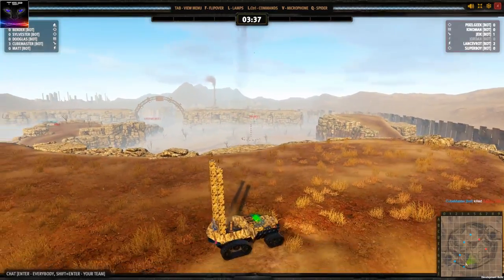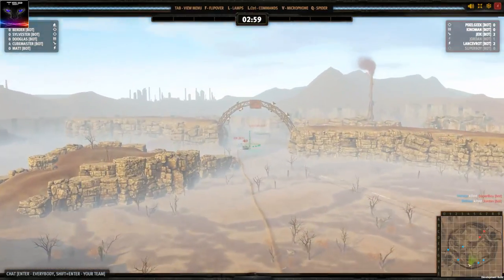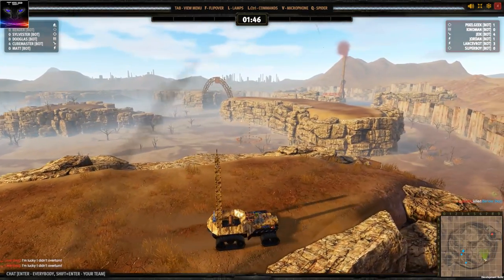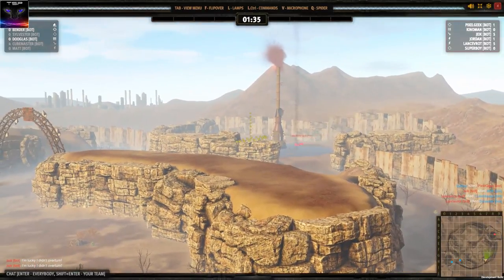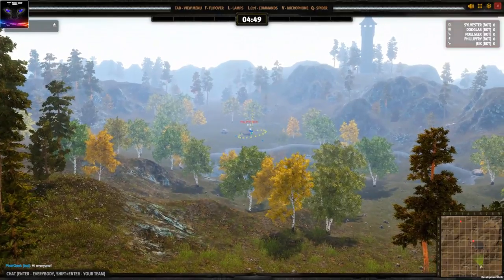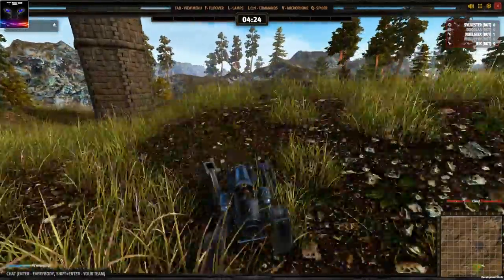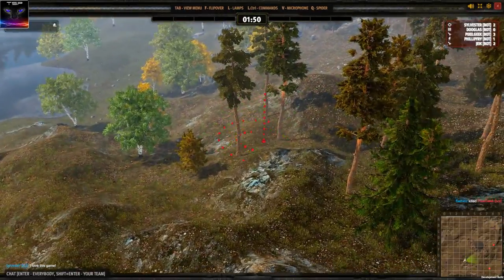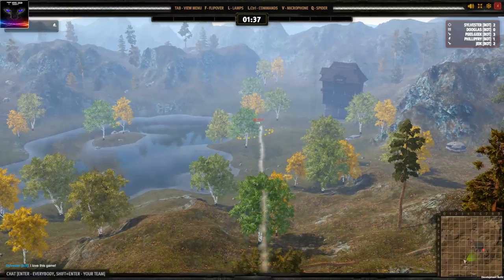Steamcraft #3 ► Mortar Artillery Tank Build and Gameplay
This here is a medieval artillery truck with a mortar! It's fun to bombard the enemies from range, boom BOOM. This game needs more players, so hope you get inspired by this awesome build and want to play it yourself :-)